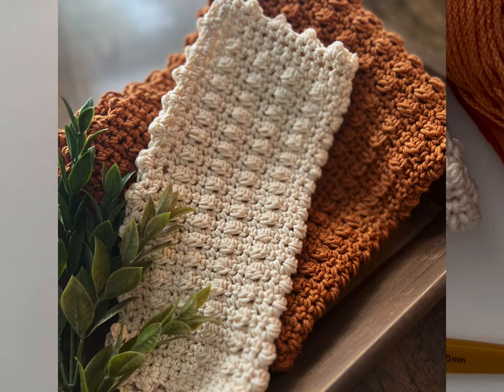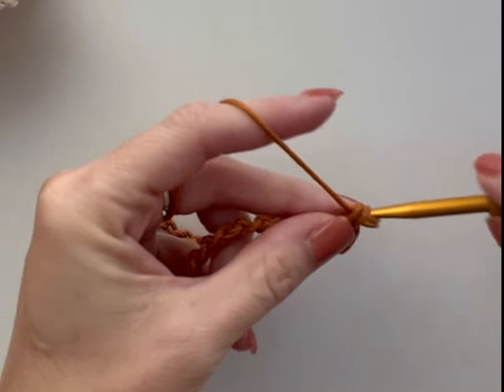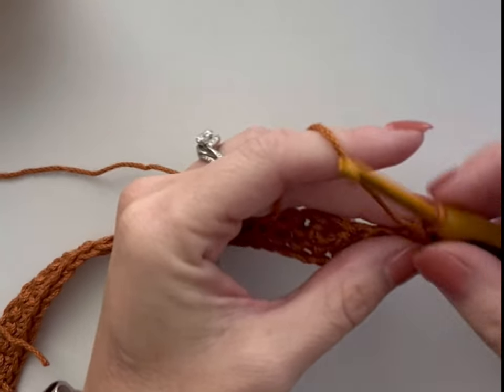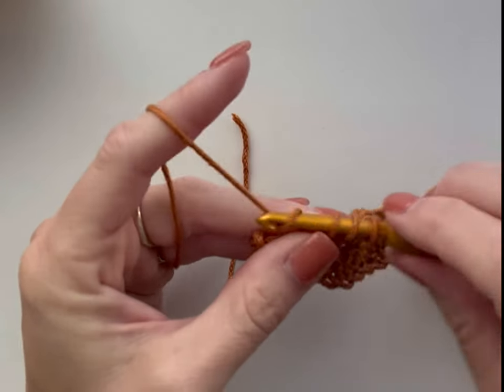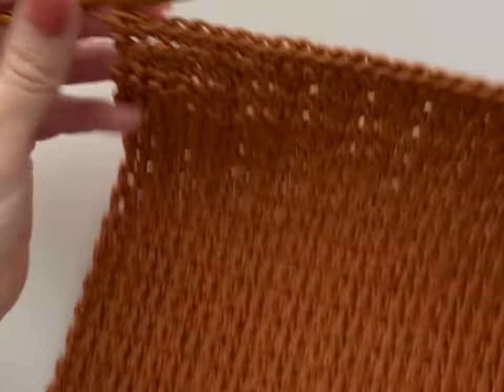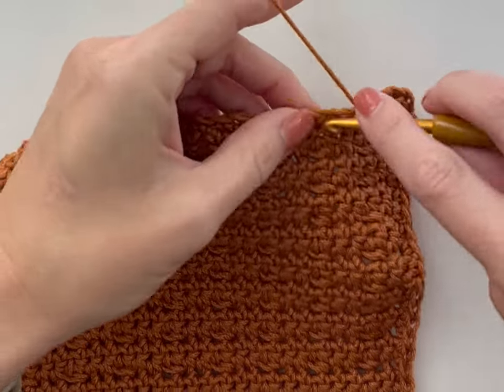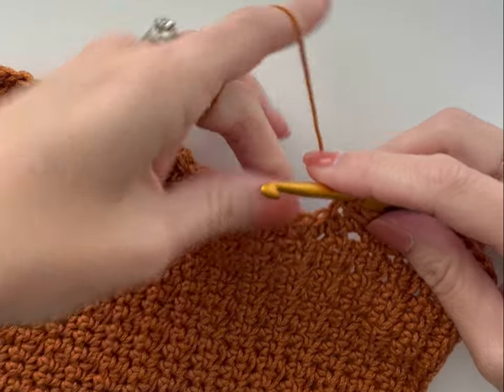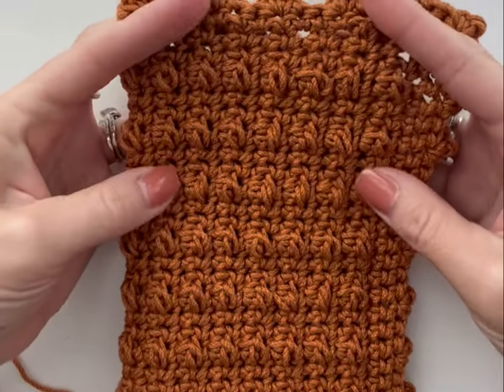Autumn Berry Dish Cloth & Hand Towel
Thanks for visiting! You can find the written pattern to pair with this video on my Blog at the following